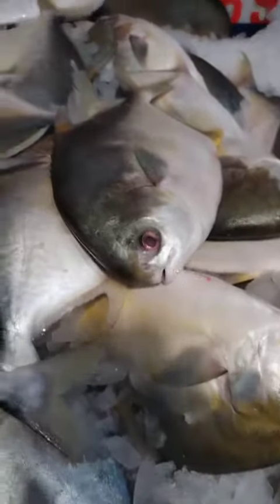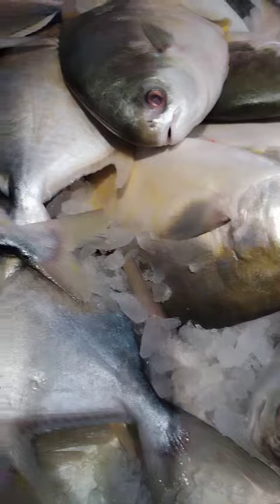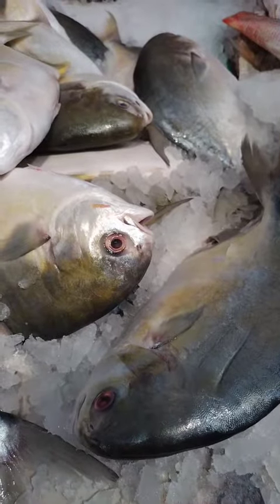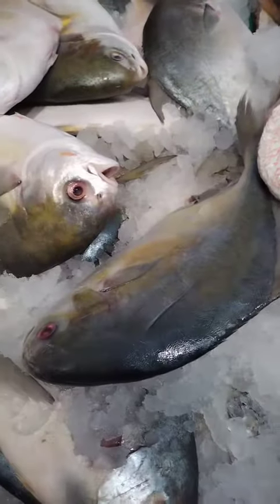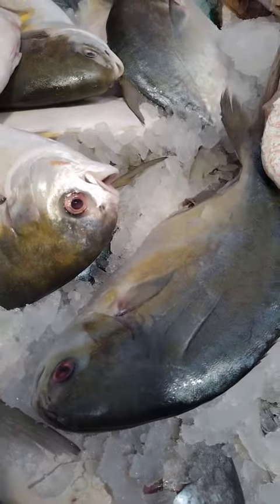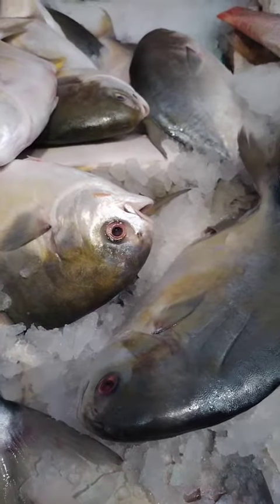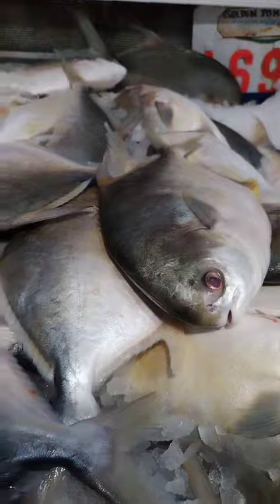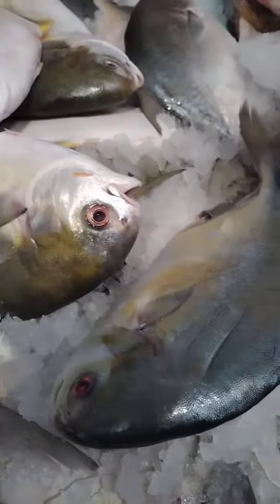😋😋 Have you ever had Golden Pompano?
Goldenpompano, also known as Atlanticpompano, is a type of saltwaterfish found in the coastal waters of the western Atlantic Ocean, including the Gulf of Mexico and the Caribbean Sea. It is a small, slender fish with a delicate, mild flavor and a firm, moist flesh. Golden pompano is highly prized for its versatility in cooking, as it can be prepared in a variety of ways, including grilling, sautéing, frying, and baking.

Here are a few delicious dishes that you can make with golden pompano:

GrilledPompano: Brush the fish with olive oil and season it with a mixture of herbs, such as thyme, basil, and oregano. Grill the fish over medium-high heat until it is cooked through and the flesh is opaque.

SautéedPompano: Coat the fish in a mixture of flour and seasonings, such as salt, pepper, and paprika. Heat a little oil in a pan over medium heat, and sauté the fish for about 3-4 minutes on each side, or until it is cooked through and the flesh is flaky.

FriedPompano: Dip the fish in a mixture of beaten eggs and milk, then coat it in a mixture of breadcrumbs and seasonings, such as salt, pepper, and garlic powder. Heat a little oil in a pan over medium heat, and fry the fish for about 3-4 minutes on each side, or until it is golden brown and crispy.

BakedPompano: Preheat the oven to 400°F (200°C). Place the fish in a baking dish and season it with a mixture of herbs, such as parsley, dill, and oregano. Bake the fish for about 15-20 minutes, or until it is cooked through and the flesh is opaque.

how do you enjoy pompano?

please let us know..